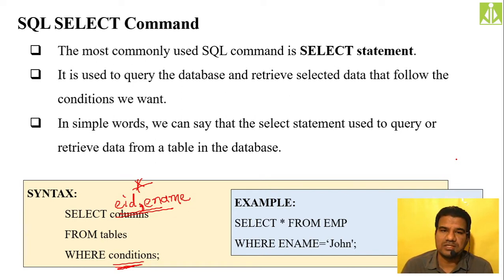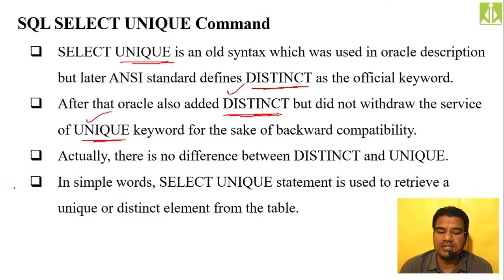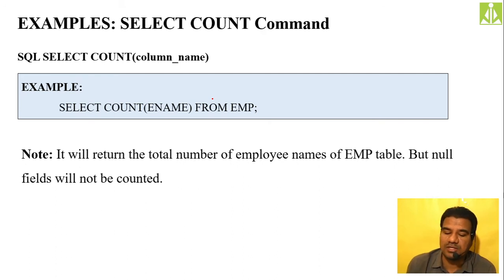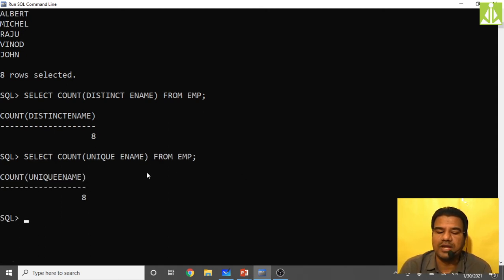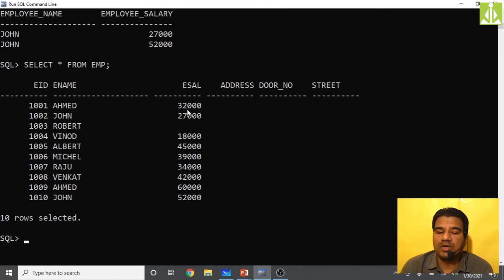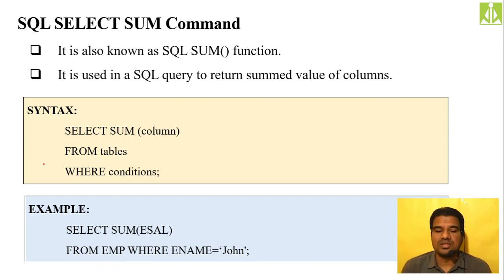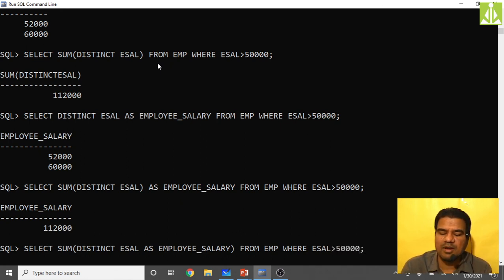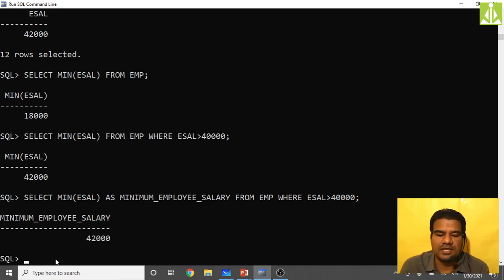Add On Course On SQL Session 6, 7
- Different Keywords used with SELECT Command.
- UNIQUE & DISTINCT Keywords
- COUNT & AS Keywords
- SUM, AVG, MAX & MIN functions.